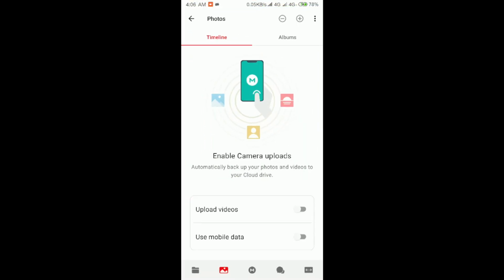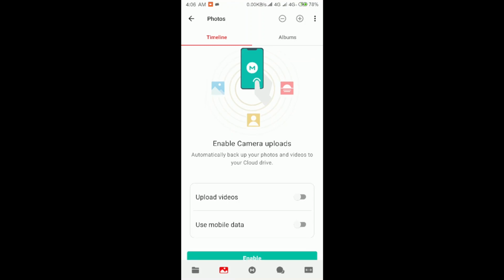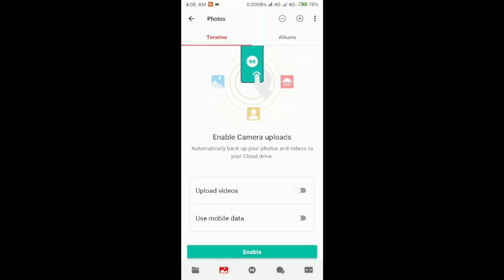How to Use MEGA on Android Full Guide 2026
How to Use MEGA on Android in 2026? Learn step-by-step how to use the MEGA mobile app on an Android device for cloud storage and file management. In this complete MEGA tutorial, you'll discover how to sign in or create an account, upload photos and files, download files for offline access, create folders, share files and folders, manage your Rubbish Bin, and adjust available app settings. You'll also learn how to use MEGA's synchronization and camera upload features when supported by your device and app version. Perfect for beginners, students, professionals, and anyone who wants to manage MEGA cloud storage from an Android phone or tablet.